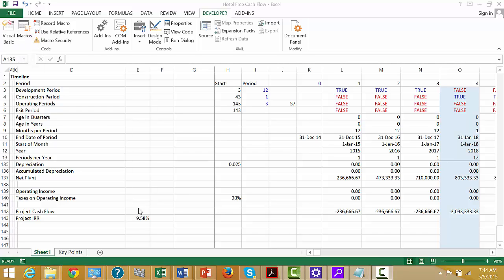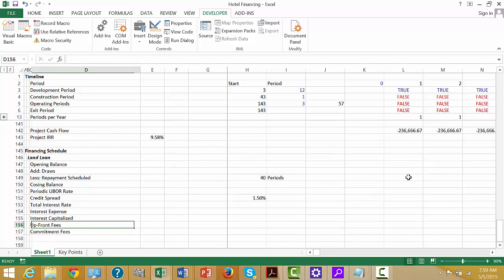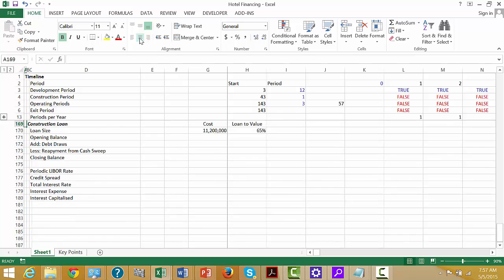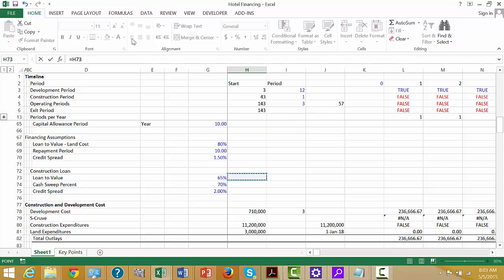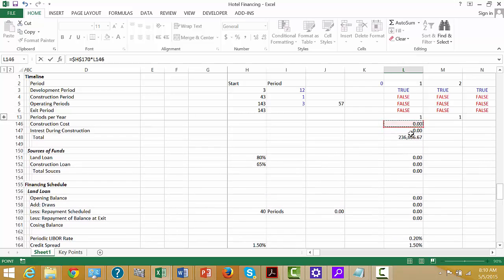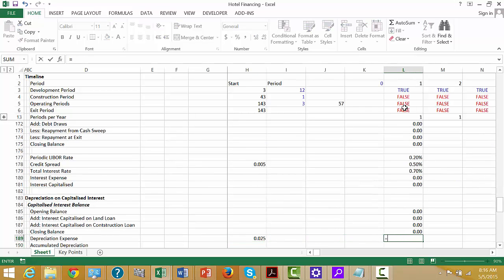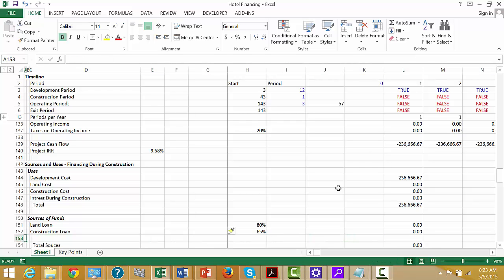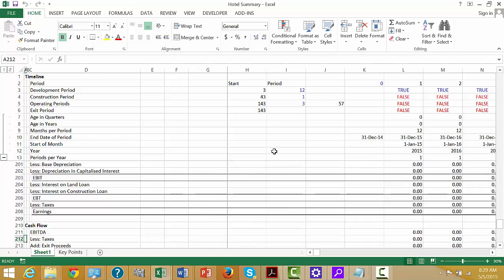Hotel 5 Financial Model - Financing